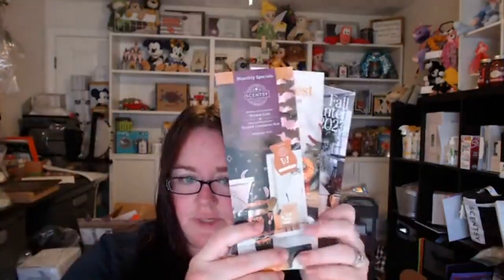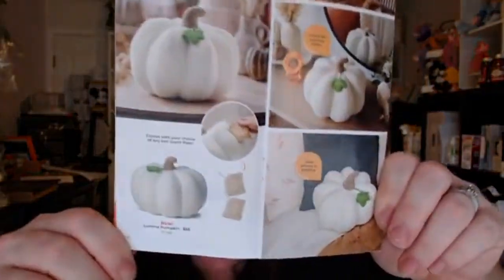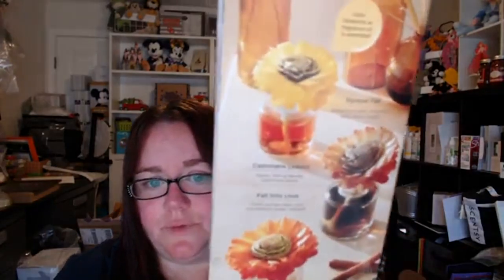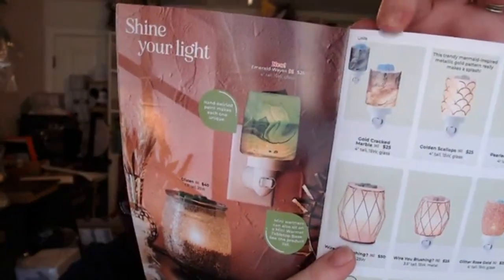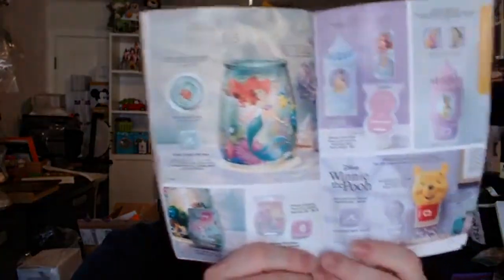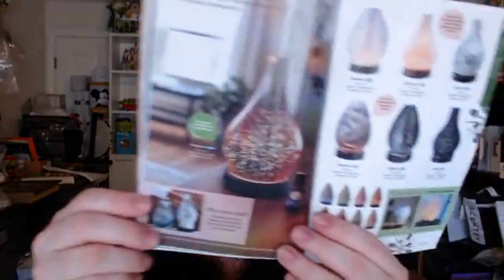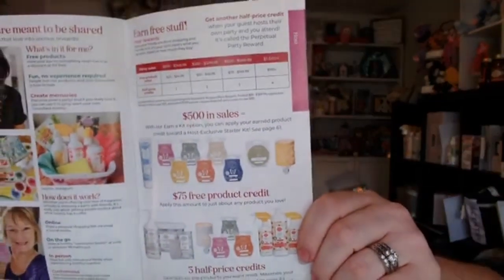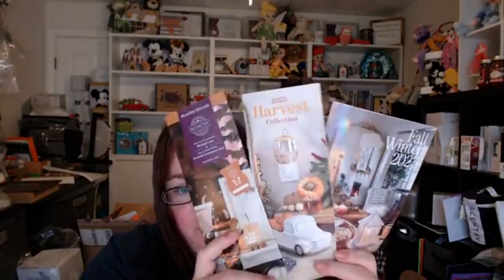Scentsy’s Fall & Winter Catalog is Launching!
Introducing our NEW Fall/Winter Catalog!!!
BONUS….our Harvest Collection & Sept Warmer and Scent of the month! 🍂🍁🍃🍂🍁🍃

ALL launching September 1st, 2023!

Jump on at 11:56m (logged into your account on my website!!)…..this is when our virtual wait line called the Queue Will start!

Around 10 min after midnight you should get your wait line in line to shop! I like to use multiple devices to get the best wait time I can!

*ALL Harvest items and Warmer/Scent of the month are while supplies last!!!

🎃Digital Harvest Collection! WHILE SUPPLIES LAST!

I’m just a real-time work from home Mom. 💋

❤️Elisa Bates

Thinking if joining Scentsy? Click this link to my new digital packet of info:

Do you know anyone listed in the following countries below that might love to do what I do!? If so please send them my info!💋

USA 🇺🇸
Canada 🇨🇦
Germany 🇩🇪
UK 🇬🇧
Netherlands 🇳🇱
Ireland 🇮🇪
Austria 🇦🇹
France 🇫🇷
Spain 🇪🇸
Mexico 🇲🇽
Australia 🇦🇺
New Zealand 🇳🇿

*Any product I am showing off, seen in my displays, or on my shelves is my own personal product.